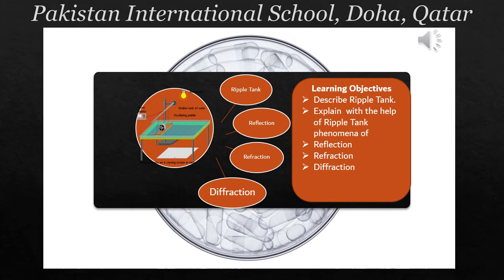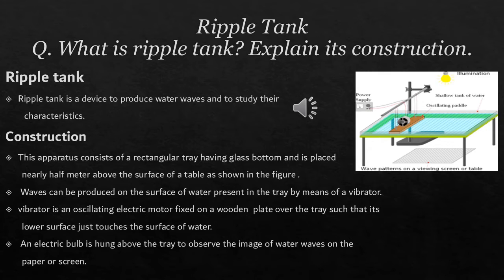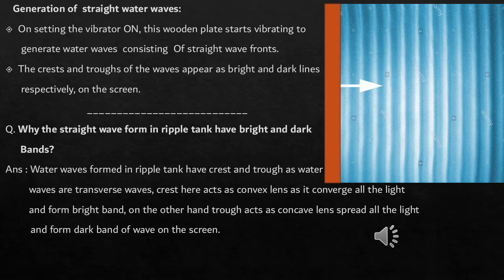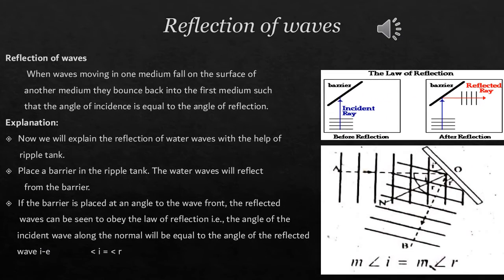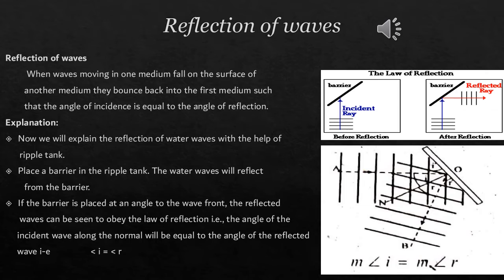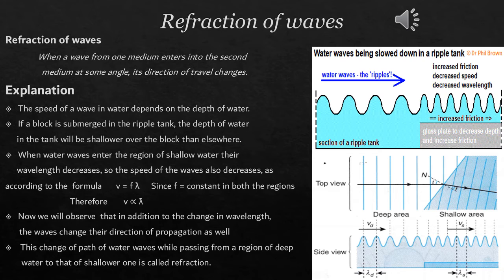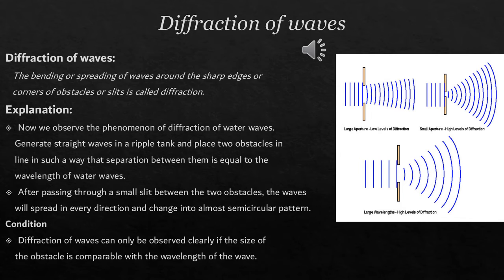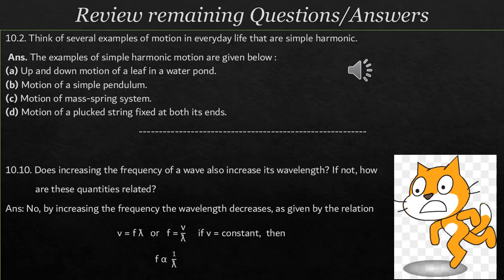Unit 10 SHM & Waves physics grade-10 compressed